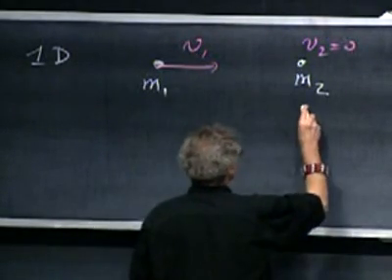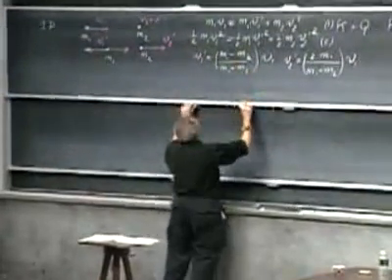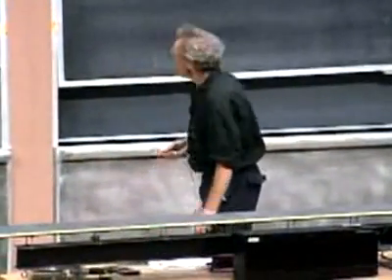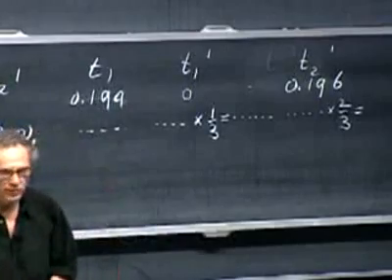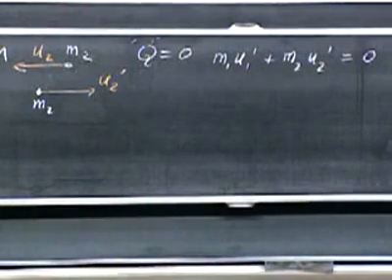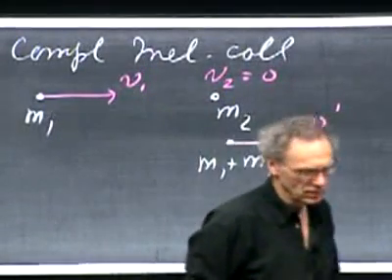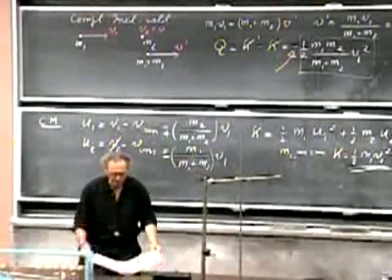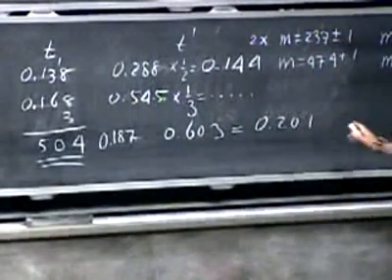Classical Mechanics, lecture 16.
Collisions - Elastic and Inelastic - Center of Mass Frame of Reference.